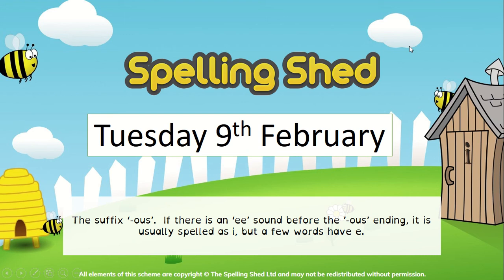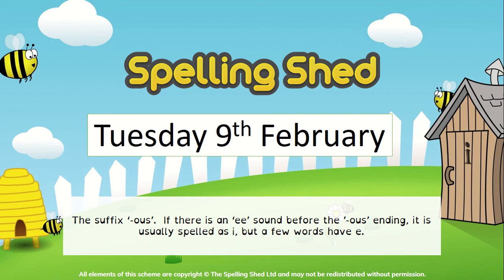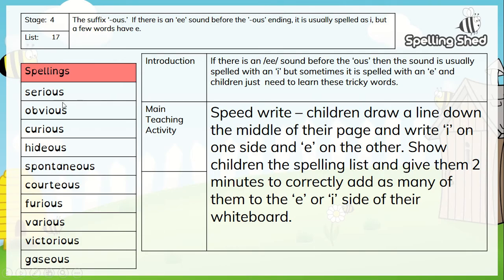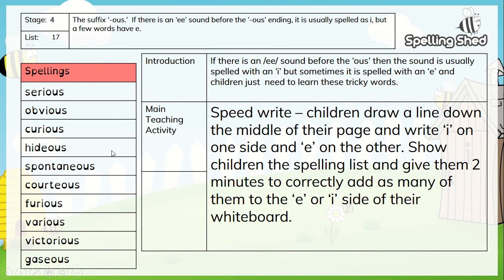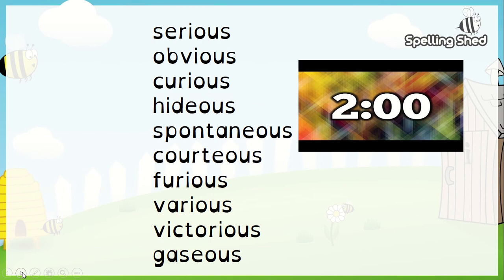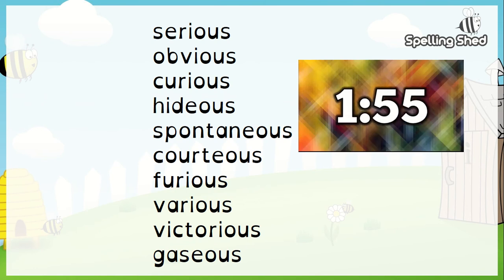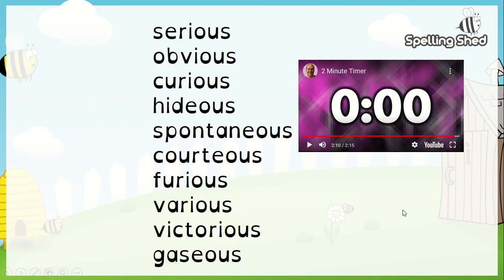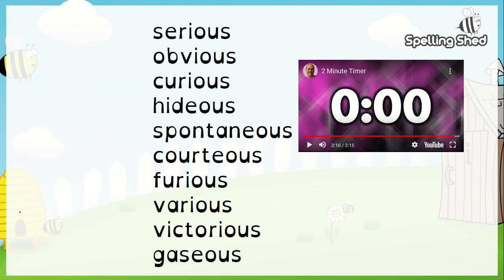yr4 spelling 09 02 21